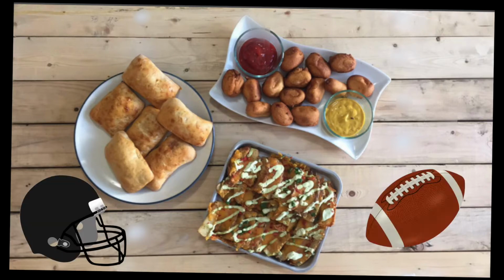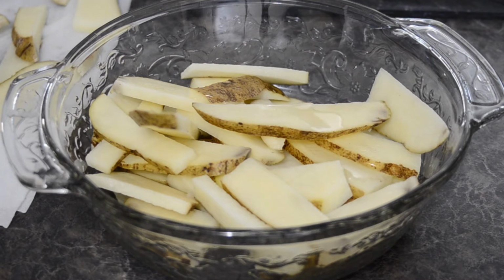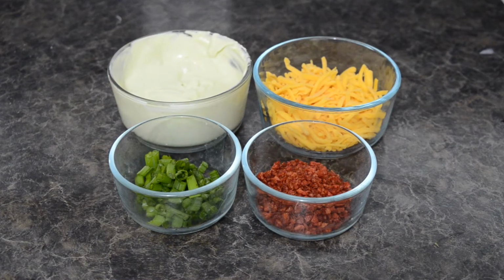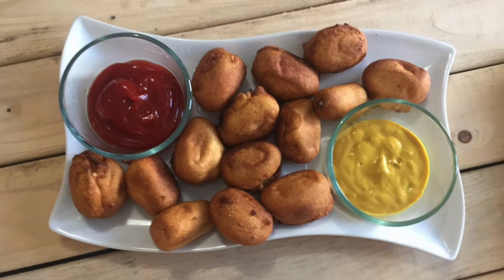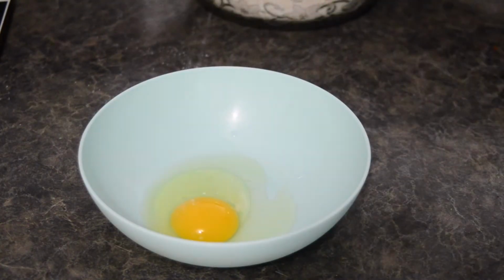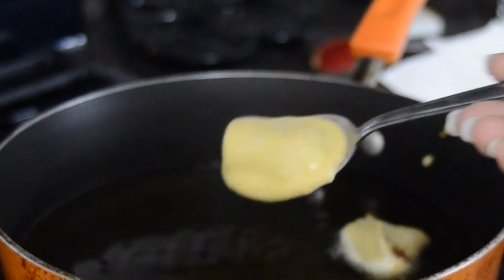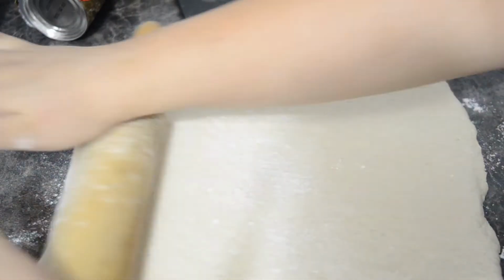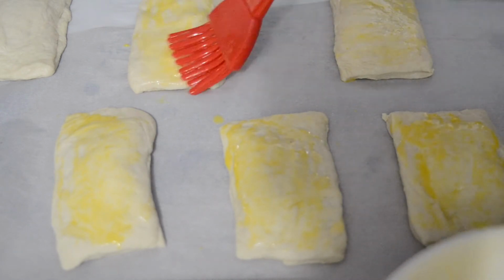Superbowl Appetizer Ideas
I have 3 super easy appetizer ideas you can make to feed you guest on your Superbowl get together.